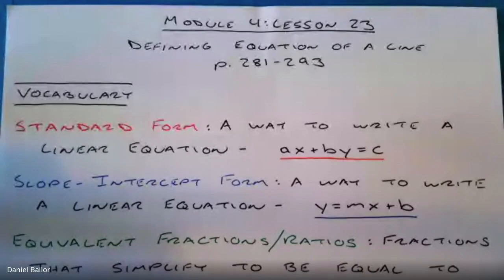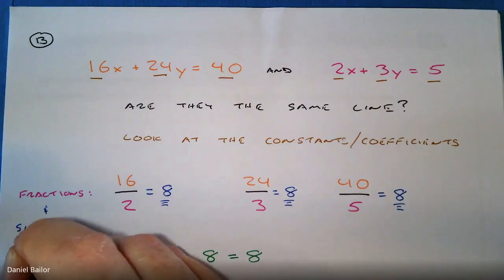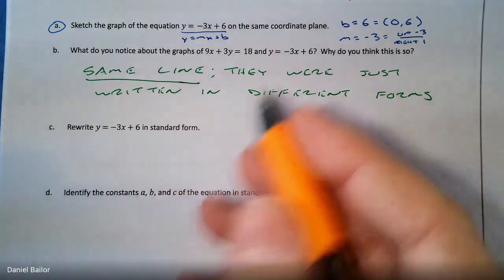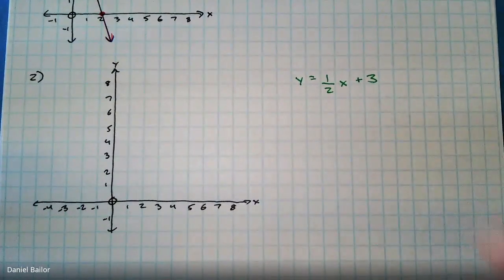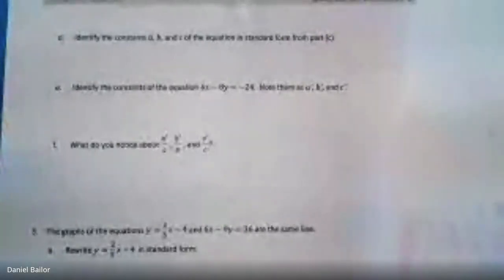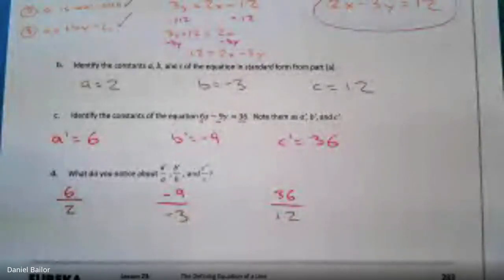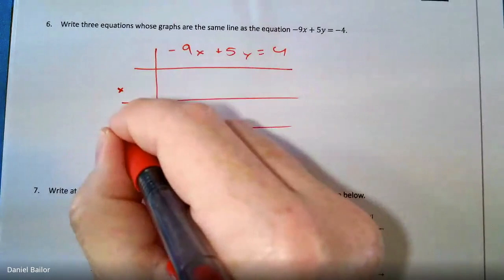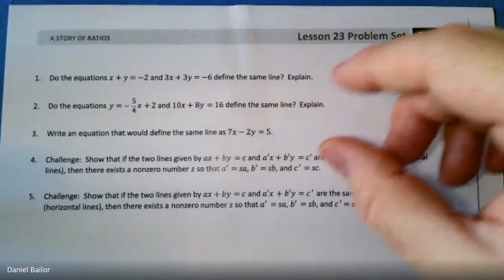8th Grade Eureka Math Module 4: Lesson 23 - Defining Equation of a Line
8th Grade Eureka Math Module 4: Lesson 23  - Defining Equation of a Line